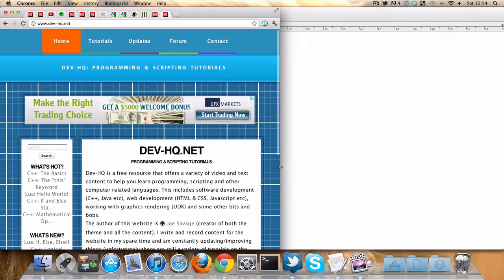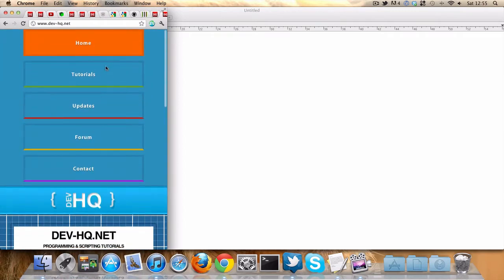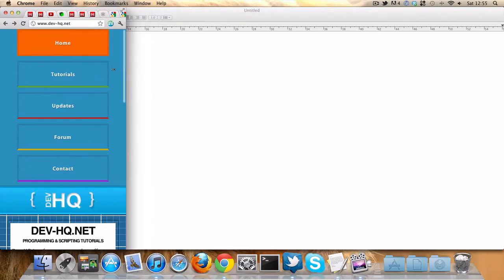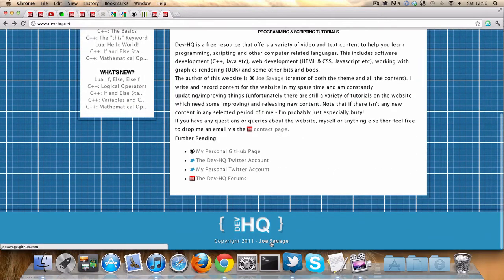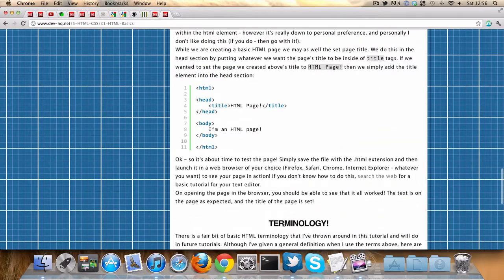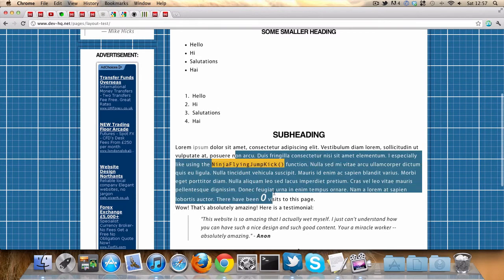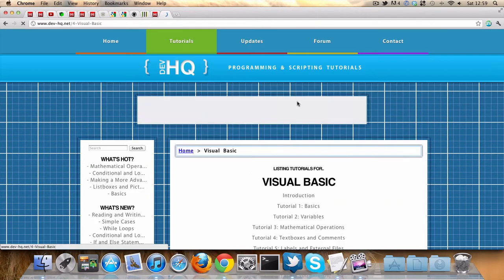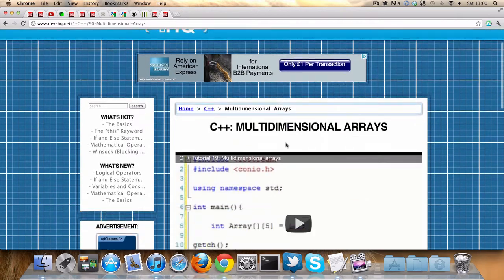New Dev-HQ Layout & Updates! [DHQv2:2]